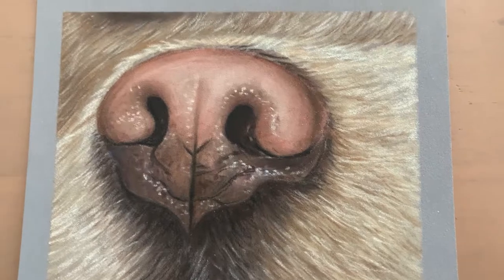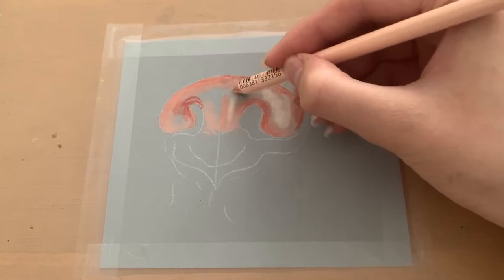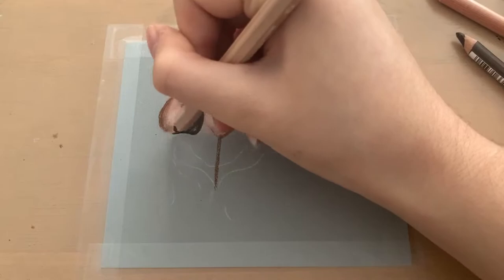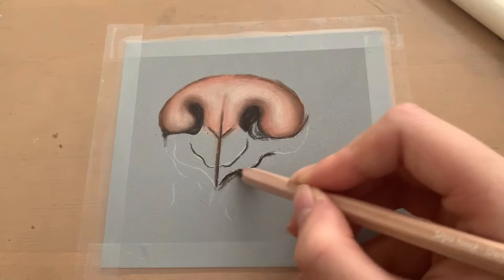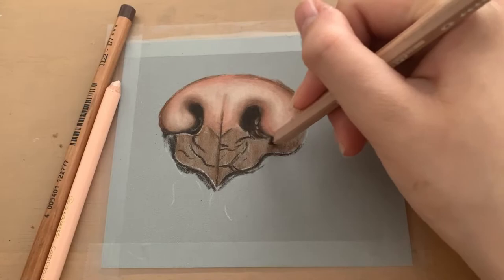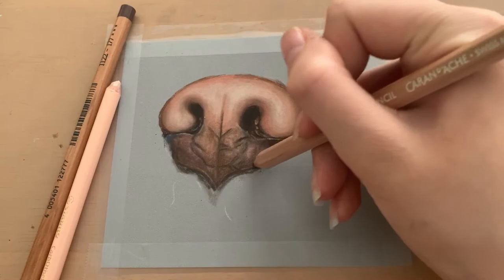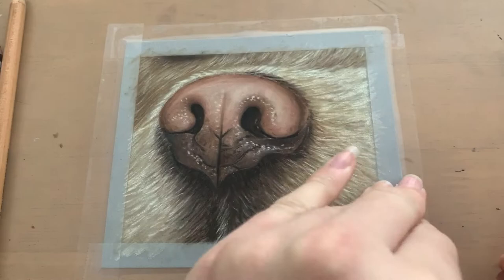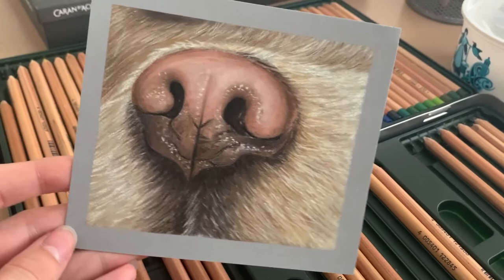How to Draw a Dog Nose in Pastel Pencils - Realistic Pastel Tutorial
In this video I show you how I drew this realistic dog nose in pastel pencils on pastelmat paper. I haven't sped up the video too much at the beginning so that you can clearly see my process. I hope you enjoy!